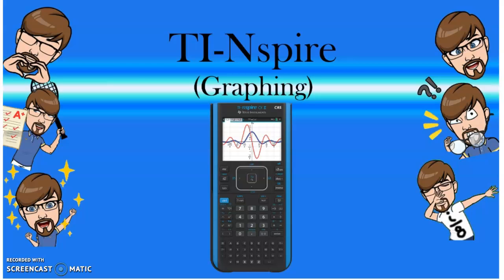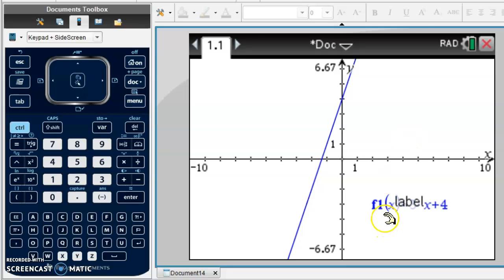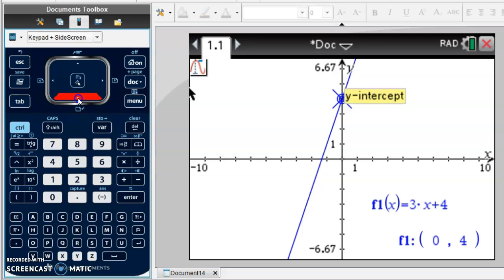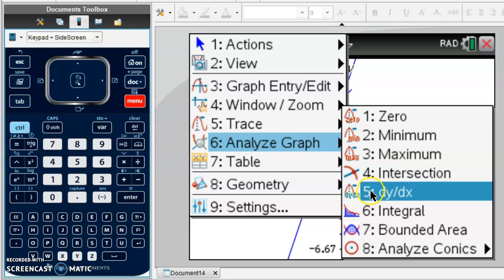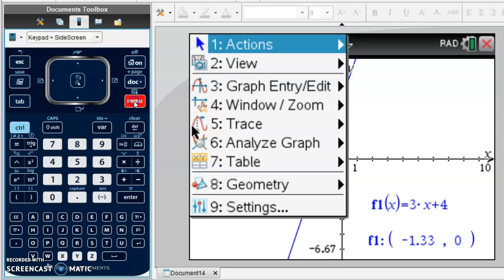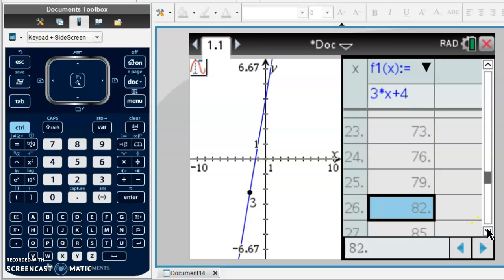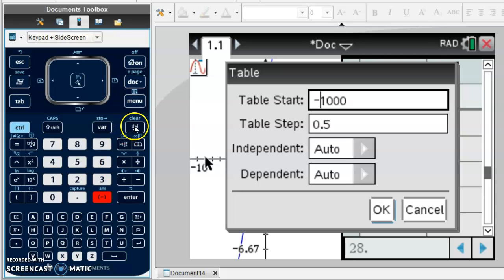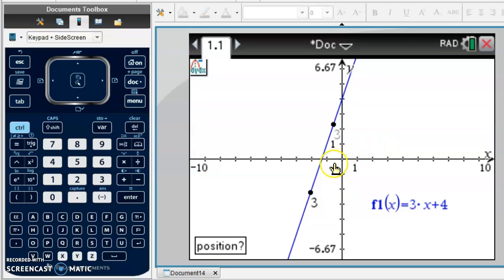Calculator Tips - Graph App for Linear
Using the TI-Nspire to show basic graphing functions.
Finding y-intercept, x-intercept, slope, and points on a line.